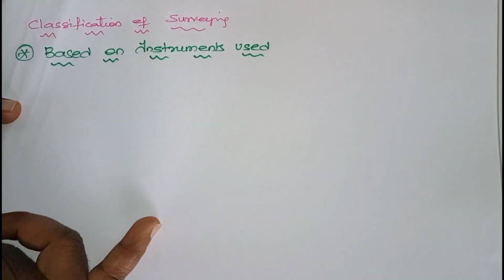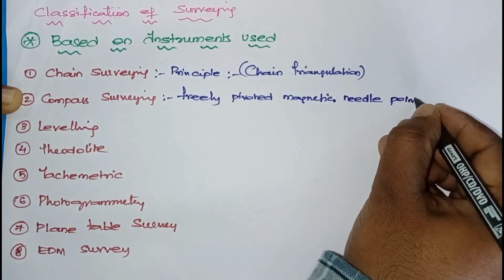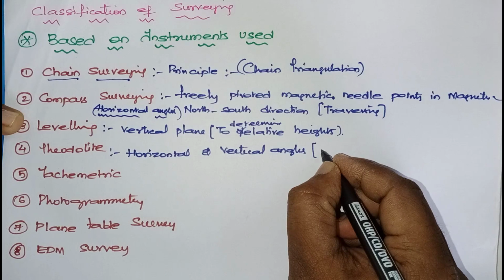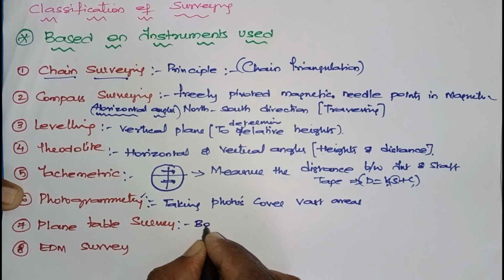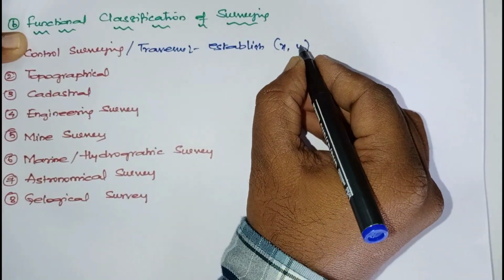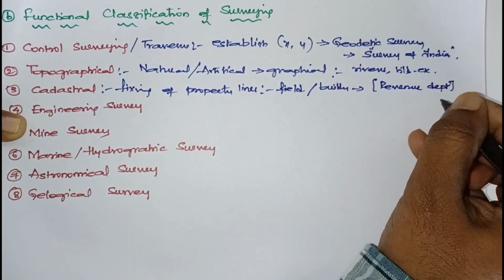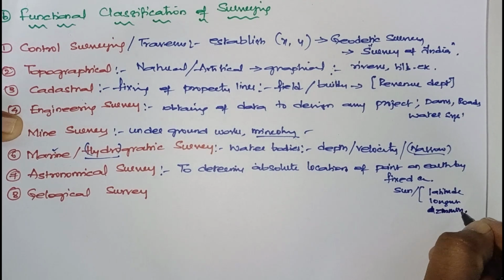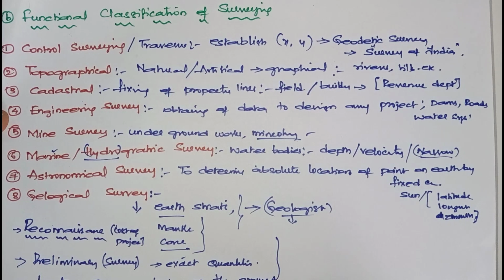TSPSC/APPSC/AE/AEE/ECET/SSCJE/Classification of Surveying//@Civilstuffbywaheed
Content in this video is Classification of Surveying

This is Mohammad Waheed presently working as Faculty in Civil Engineering Department from DEPARTMENT OF TECHNICAL EDUCATION HYDERABAD TELANGANA.
I have completed my Diploma from GPT Warangal ( 2006 Batch)
Completed my Graduation in Civil Engineering From KITS-Warangal (2010 Batch)
Completed my Post-Graduation ( Geotechnical Engineering ) From NIT-Warangal (2013 Batch)
Past worked as AEE in I & CADD DEPARTMENT
Presently working as Faculty in DTE-Hyd- Telangana

U can Get Civil Engineering related stuff from my channel
Diploma Level
B.Tech Level
M.Tech Level.

Motivational class
Ecet Alumni
Ecet Ranker
Ecet Integrated Rank
Ecet Civil Engineering
Waheed sir
Civil stuff by waheed